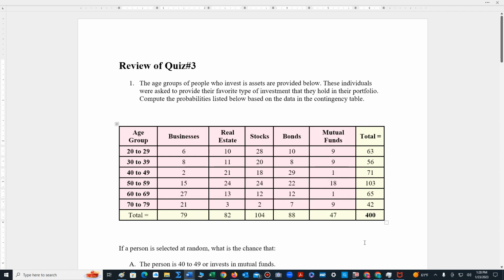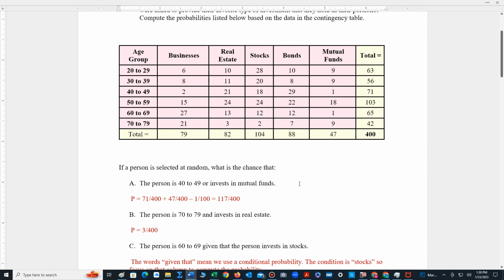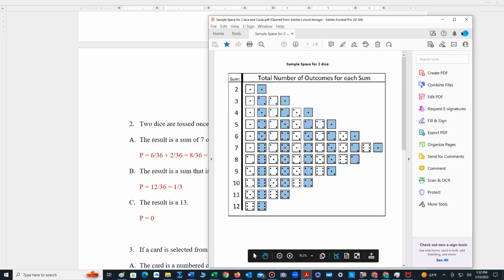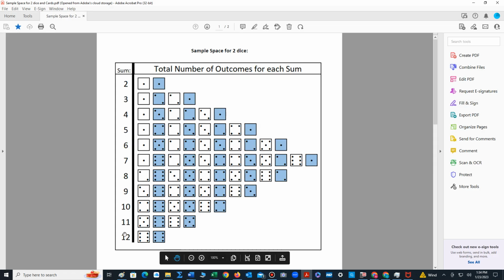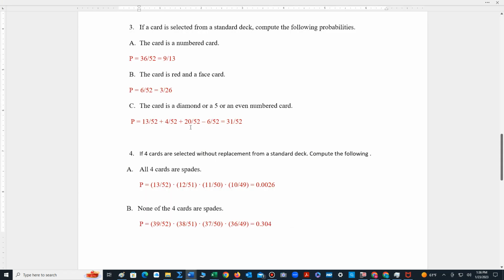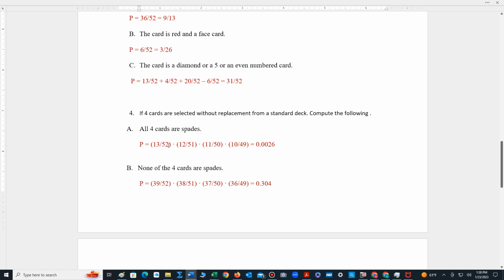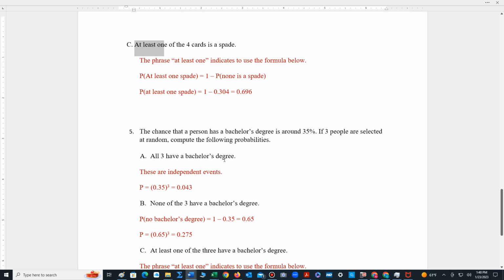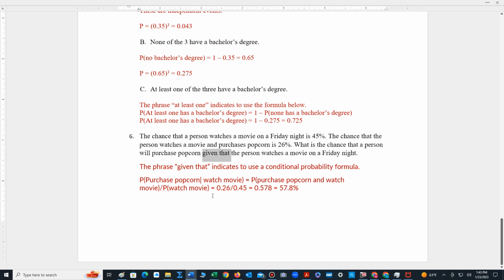Review of Quiz#3 - Intercession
This is a short video discussing the answers to the review of quiz#3.